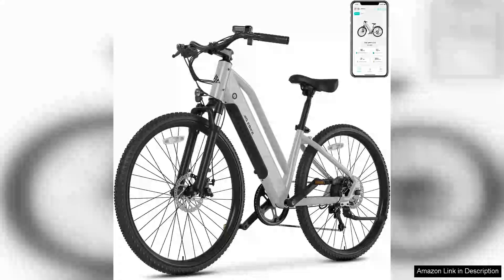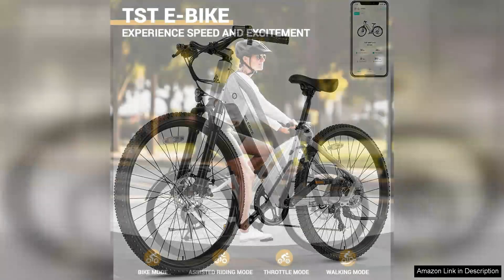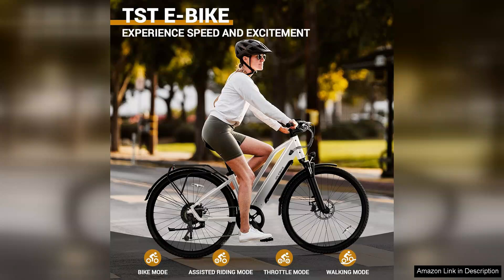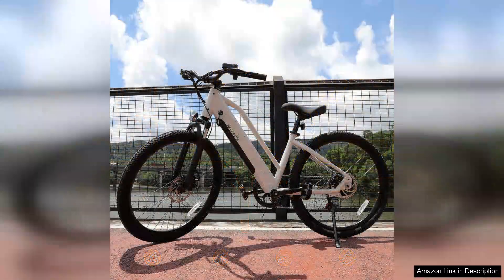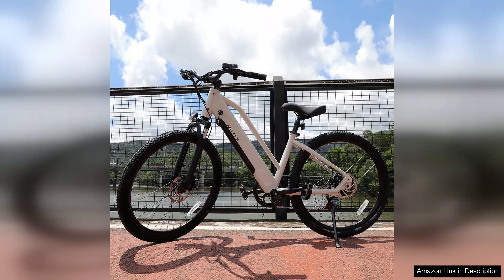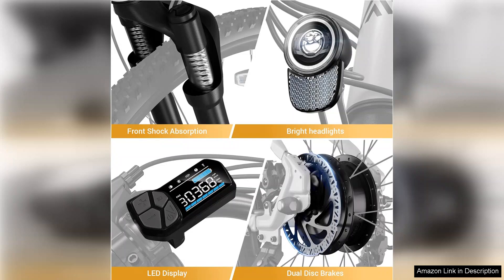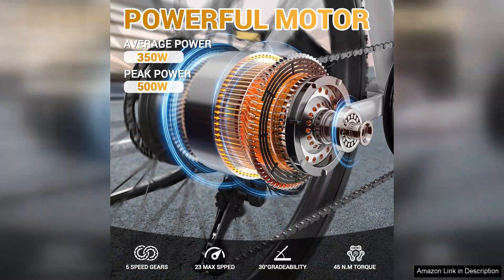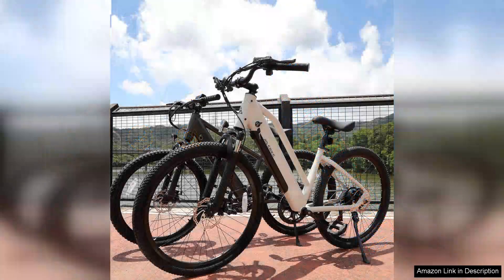Electric Bike for AdultsElectric Bicycle 23MPH26" TirePeak 500W MotorRange 30 Review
I recently purchased the Electric Bike for Adults, and I can confidently say it has transformed my daily commute. With a powerful 500W peak motor, this bike effortlessly reaches speeds of up to 23MPH, making it perfect for navigating city streets. The 26-inch tires provide excellent stability and control, ensuring a smooth ride over various terrains.

One of the standout features is its impressive range of 30 miles on a single charge. This allows me to complete my round-trip commute without worrying about running out of battery. The 7-speed transmission system is another highlight; it offers smooth gear shifts that adapt well to both flat roads and steep inclines, giving me the flexibility I need for different riding conditions.

The overall build quality is solid, and the bike feels durable, which is essential for daily use. The design is sleek and modern, making it not only functional but also aesthetically pleasing. I also appreciate the integrated lights, which enhance visibility during evening rides.

However, it's worth noting that assembly took longer than expected, and I recommend having some basic tools on hand. Additionally, while the bike is comfortable for short rides, I found the seat could use a bit more padding for longer journeys.

In terms of value for money, this electric bike is an excellent investment for anyone looking to make their commute more efficient and enjoyable. It combines speed, comfort, and practicality, making it an ideal choice for urban dwellers. Overall, I highly recommend the Electric Bike for Adults to anyone seeking a reliable and fun mode of transportation. Whether you’re commuting to work or exploring the city, this bike delivers on all fronts!